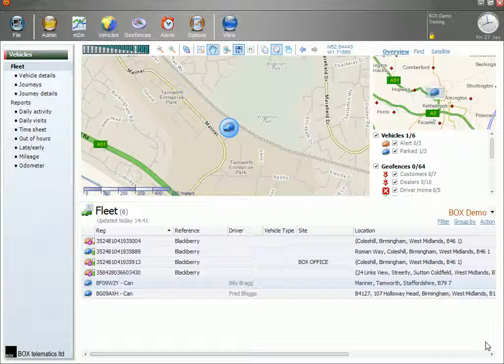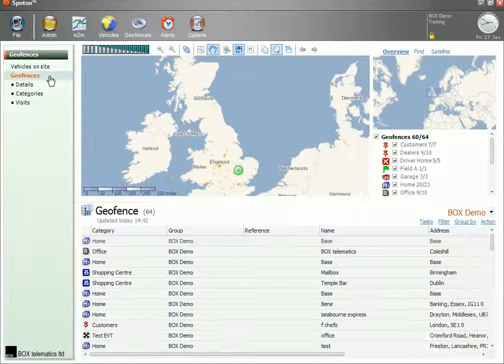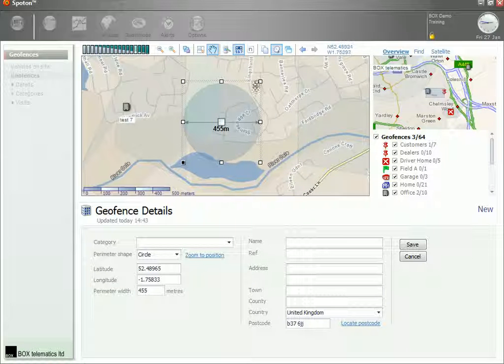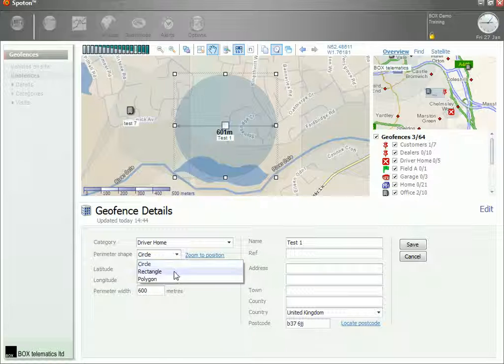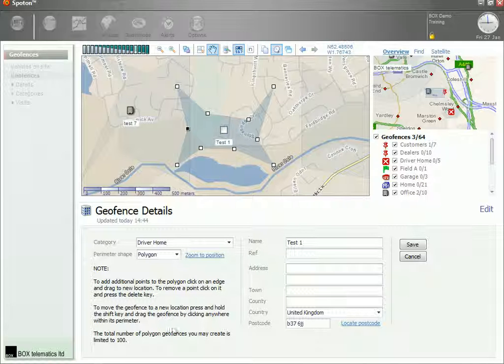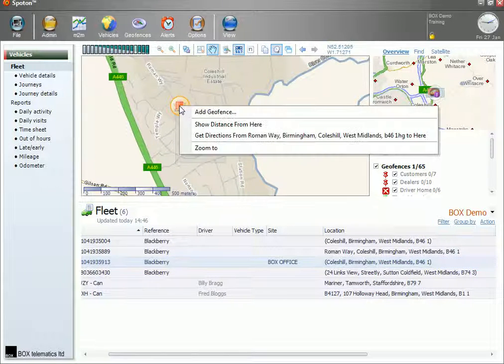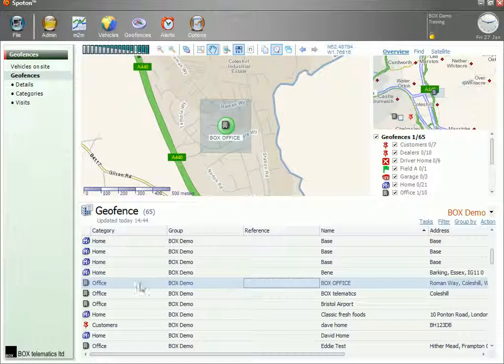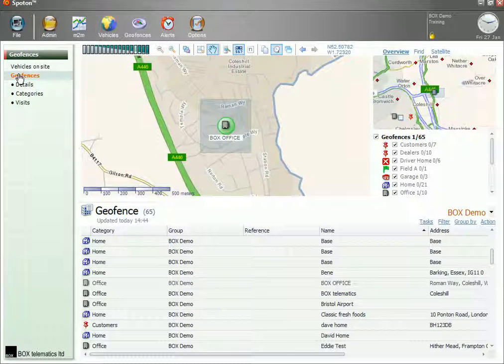SPOTON App | 6 Geofences